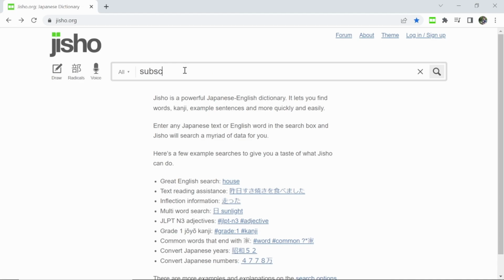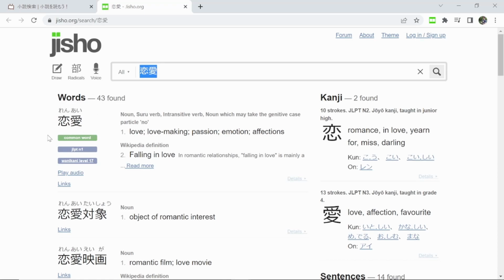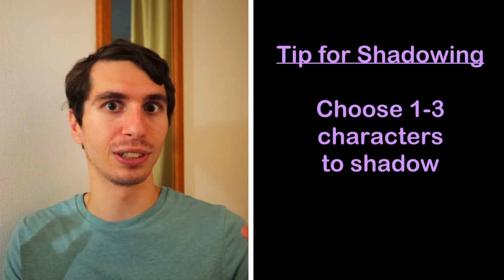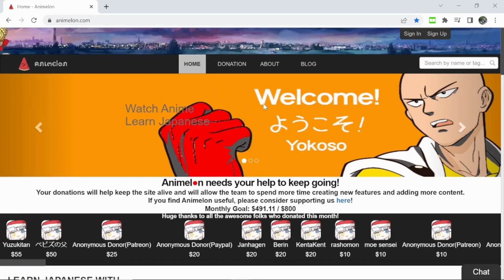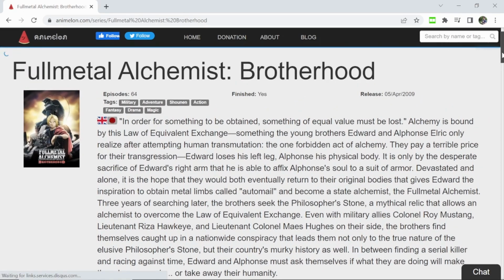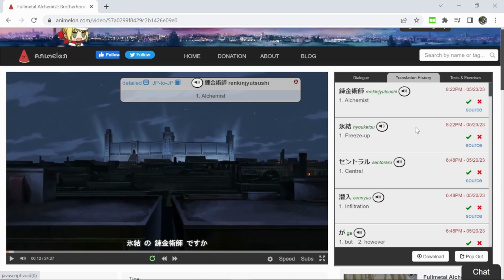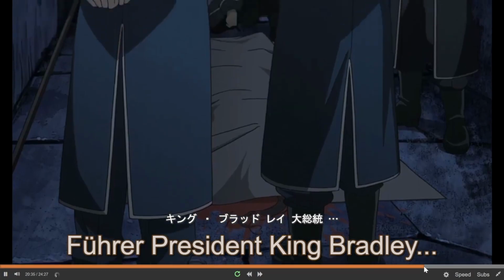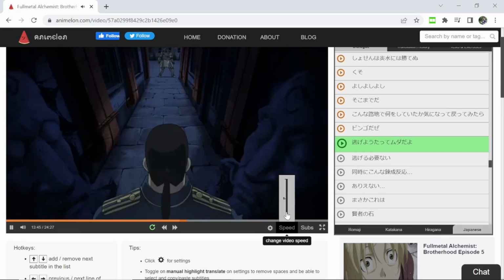How to learn Japanese from anime (self study tips and resources for all language learner levels)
In this video, I will break down some recommended techniques and resources for learning Japanese from watching anime. This guide is meant to be applied for any anime and does not recommend specific anime to watch.

Timestamps:
0:00 Intro
0:37 Beginner/casual watchers
2:05 Lower Intermediate watchers
3:02 Upper Intermediate watchers (more focused studying)
4:37 Advanced (immersion based learning)

If you want to catch me in a casual setting playing video games, feel free to stop by my Twitch